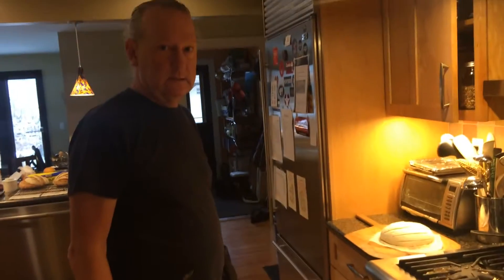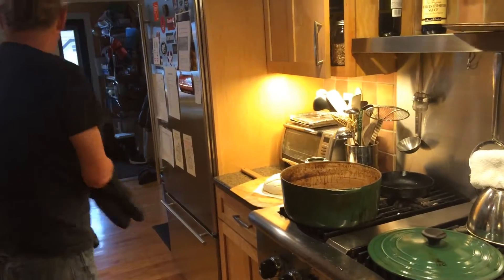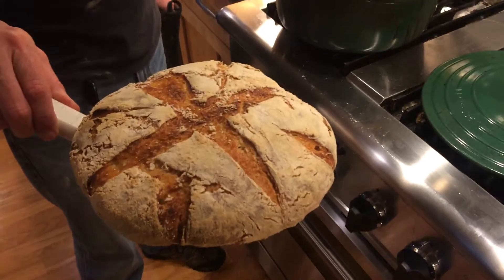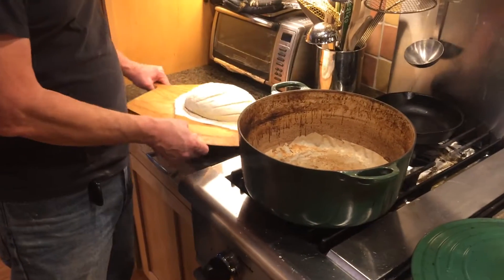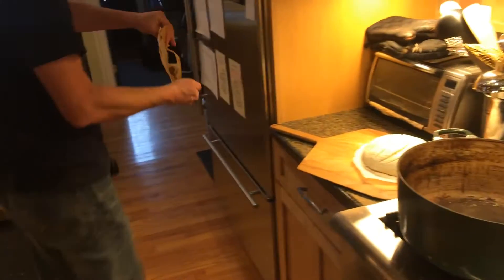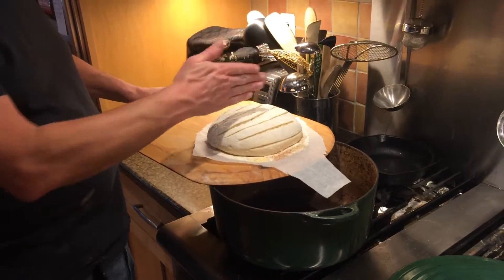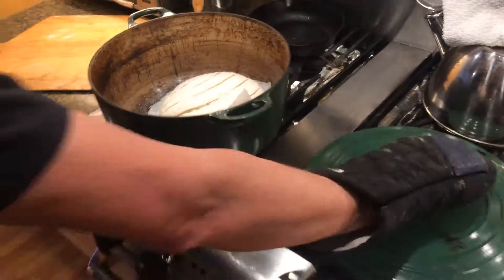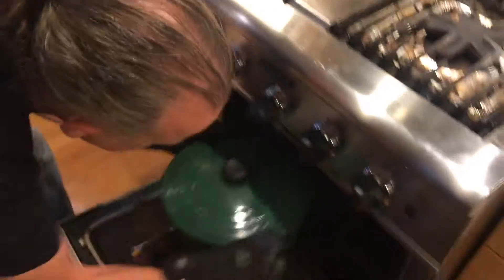February 12, 2019